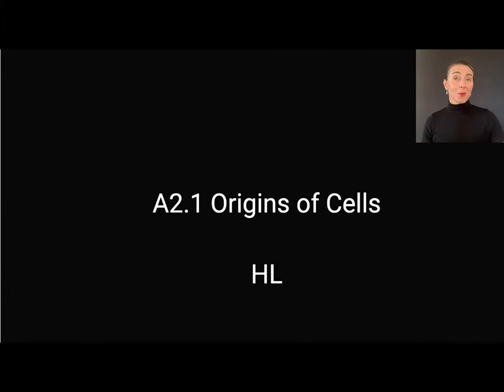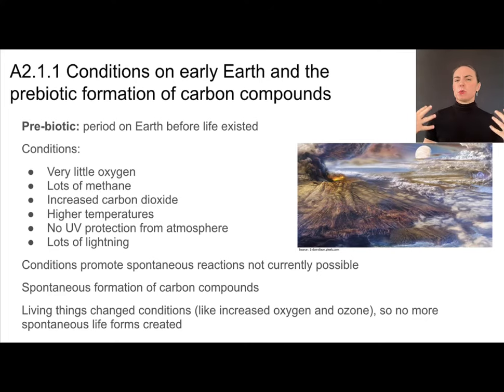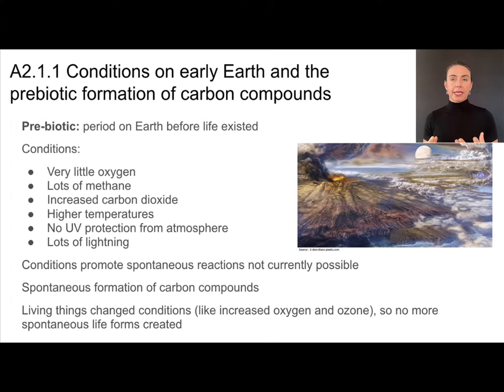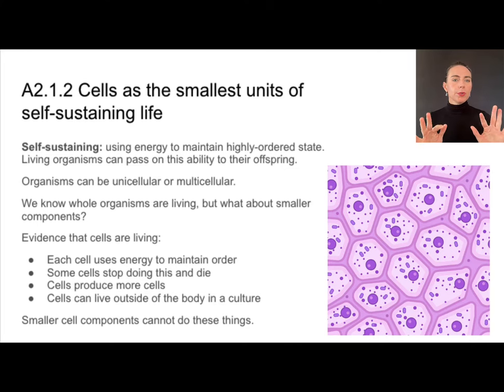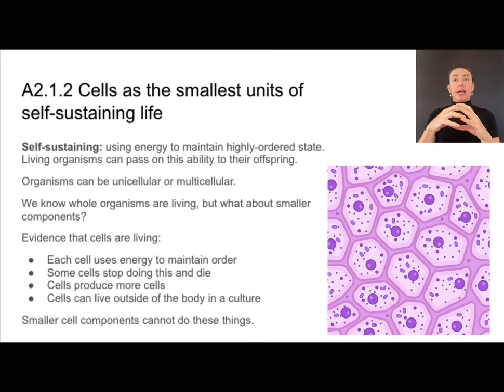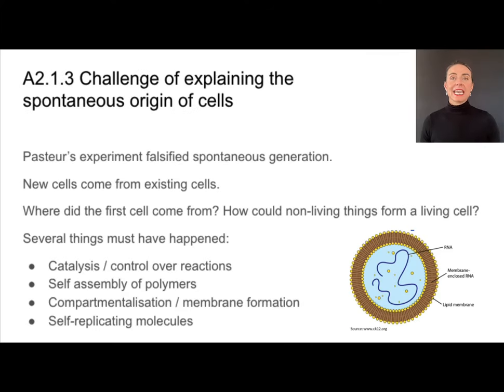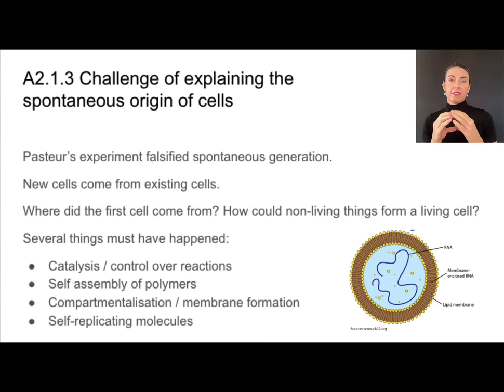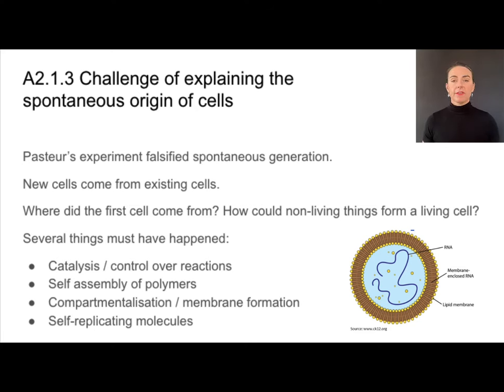A2.1 HL Origin of Cells [IB Biology HL]